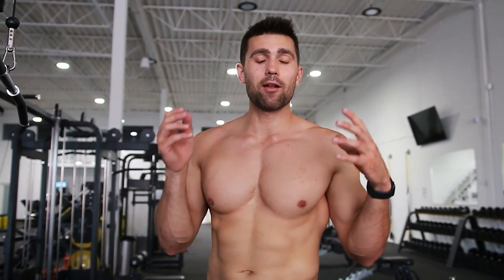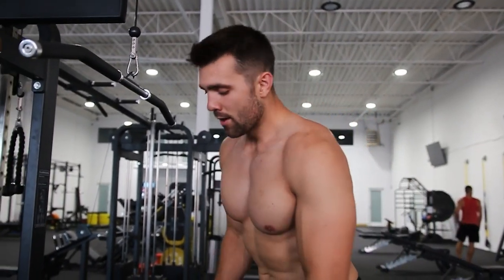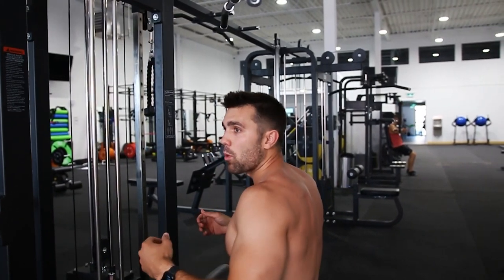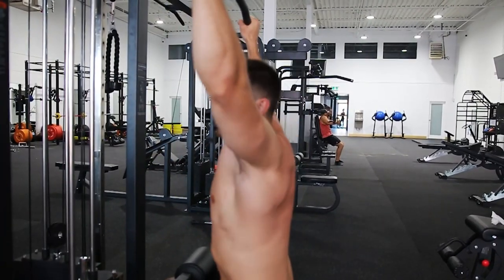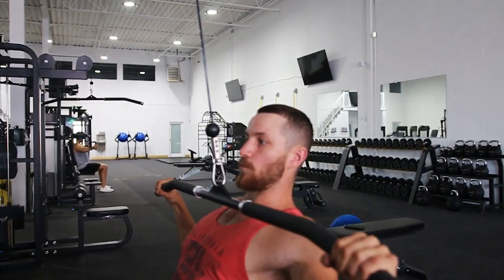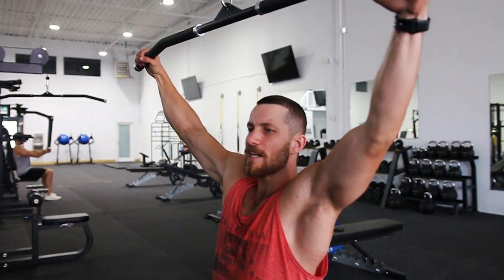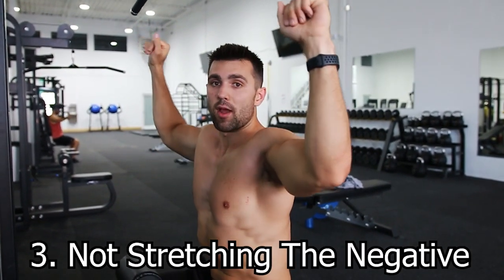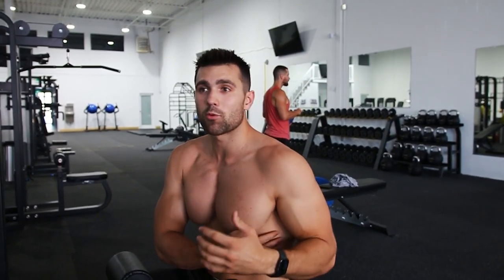How to PROPERLY Lat Pulldown | FIX YOUR LAT PULLDOWN NOW! (Updated)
Share this with anybody that needs help with the lat pulldown!

FAR too many people perform the lat pulldown incorrectly. In this video, we go over a few common mistakes and talk about how to fix them. This is an updated version of the original lat pulldown video we made a while ago which you can find